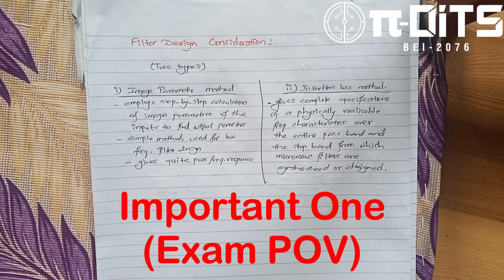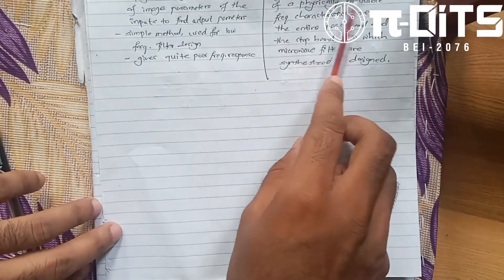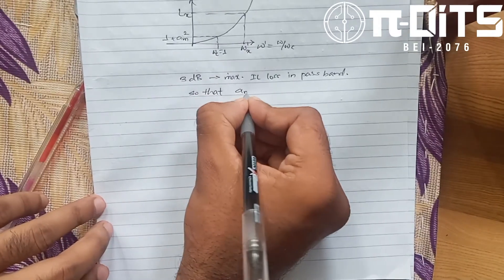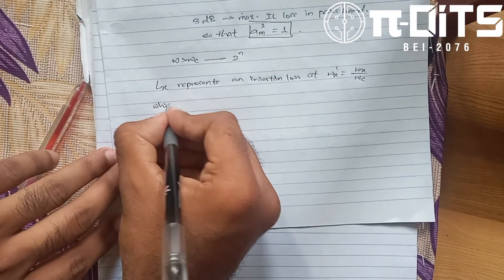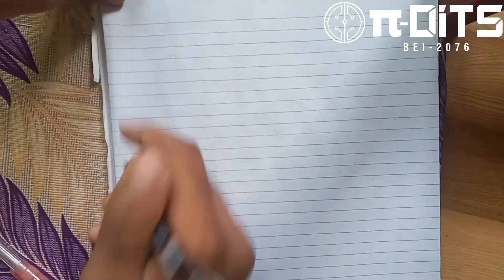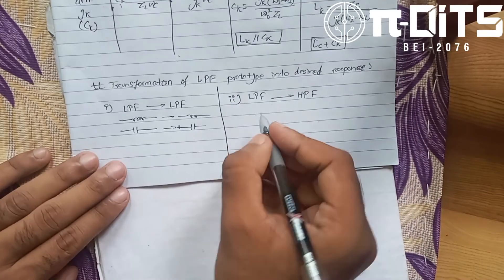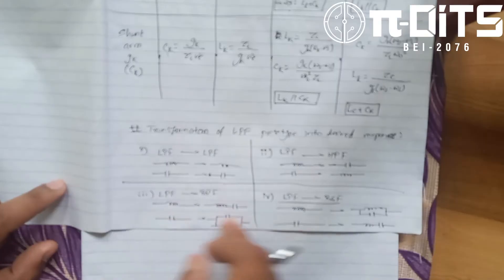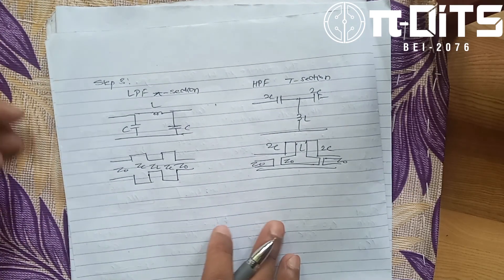Ch 6 (c) | Microwave Filter Design Part (III) | RF and Microwave Engineering | IOE | TU | πDits